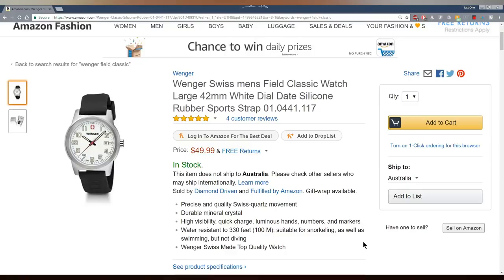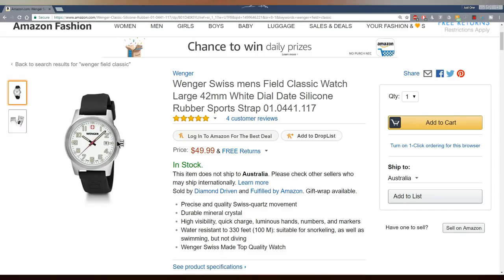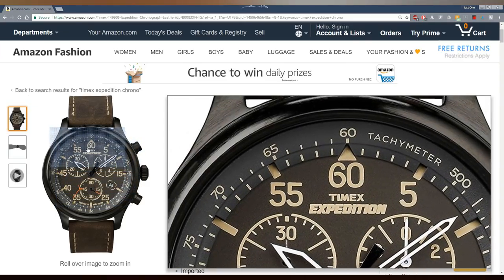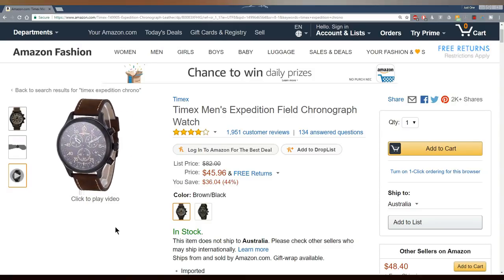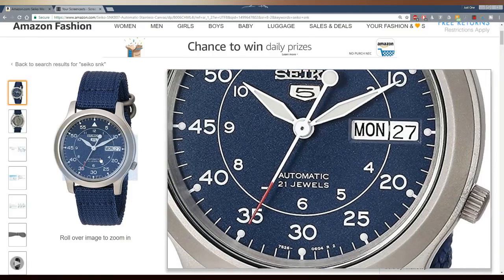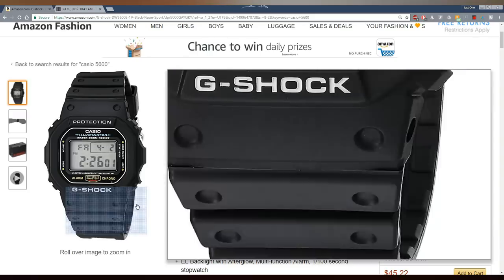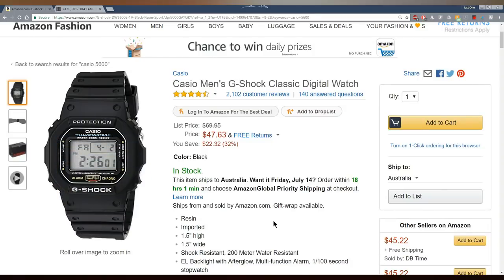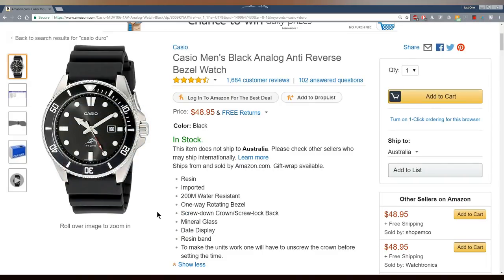5 Top Value $50 Watches on Amazon!!! - Seiko, Casio, Timex, Wenger.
I reckon you would be very happy spending 50 bucks on any of these.

Casio Duro:-

Seiko SNK

Casio G-Shock

Wenger Field Classic

Timex Expedition